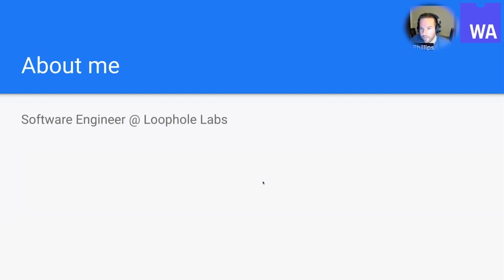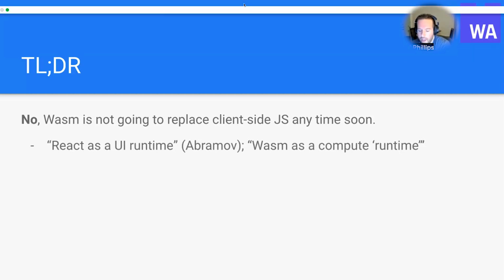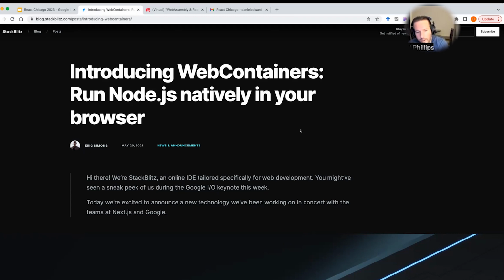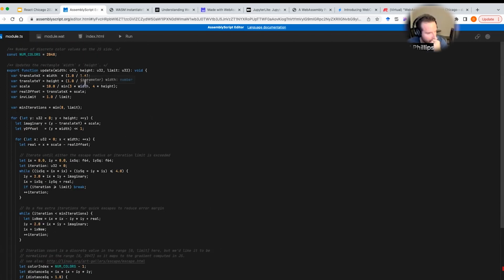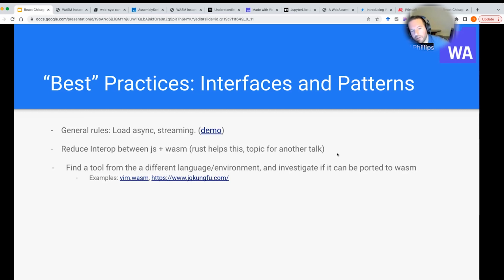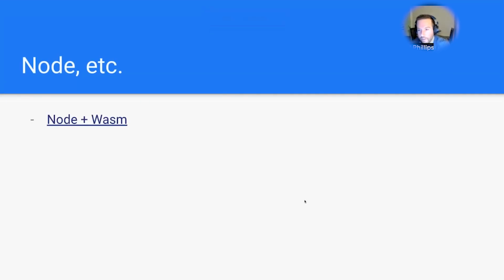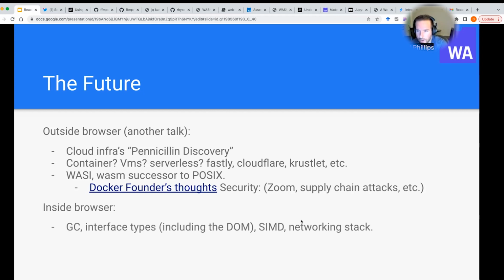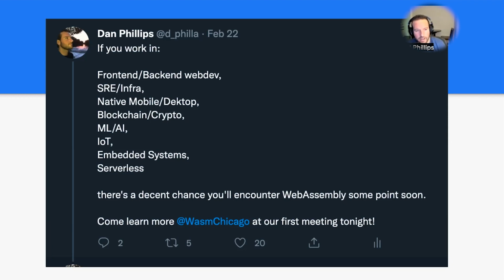React Chicago Feburary 2023 - "WebAssembly & React" by Dan Phillips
"WebAssembly & React"
by Dan Phillips

WebAssembly: you've probably heard of it, and maybe you're curious to learn more. This talk will dive into what WebAssembly is, how it can be leveraged in a React application with some real-life examples, and why now is a great time to start learning about and using this new technology.

Dan Phillips is a Senior Engineer at Loophole Labs, where one of his main areas of focus is WebAssembly. He is also the founder and organizer of the WebAssembly Chicago group.